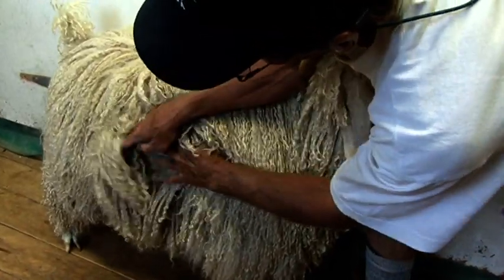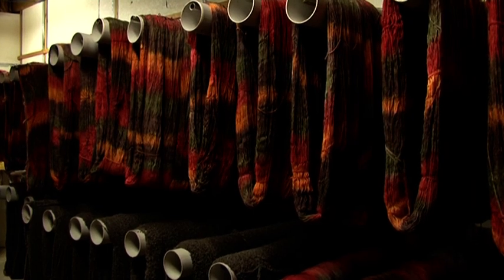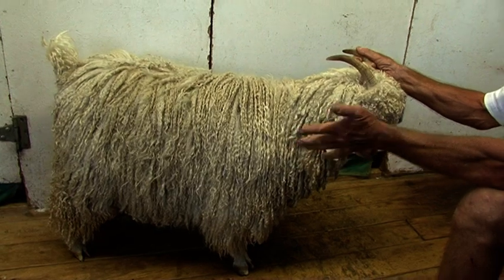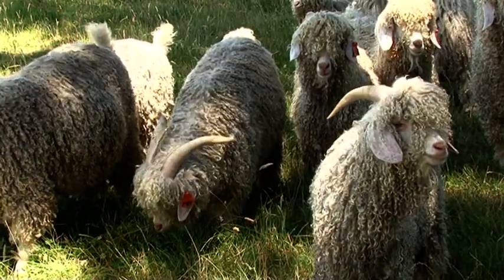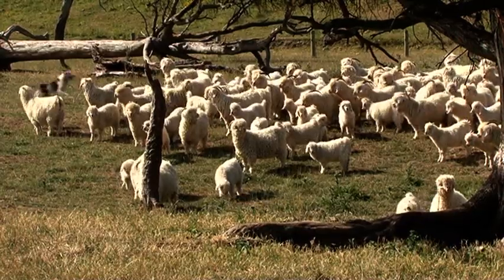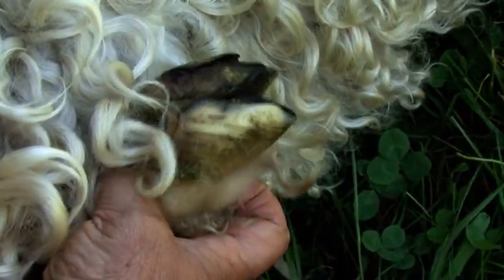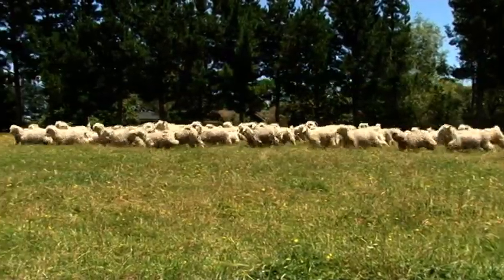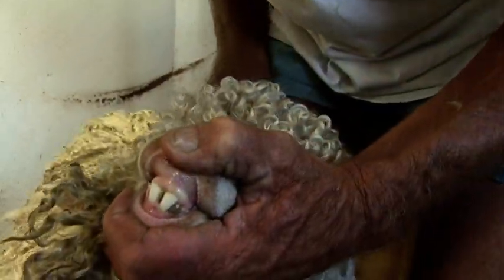Guide To Purchasing Angora Goats For Mohair Production | #4 Farm Mohair For Profit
This video includes tips on how to find quality angora goats to buy. It explains how to check the animals mohair fibre quality, and other characteristics to look for in a high quality goat for mohair production.